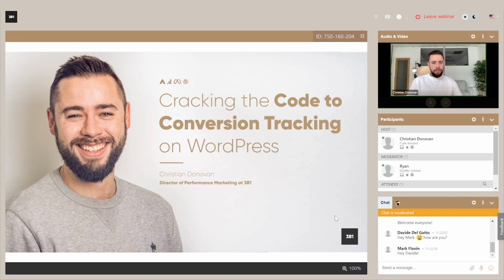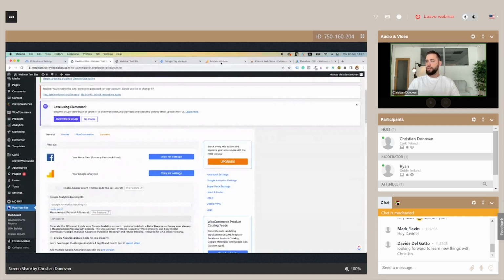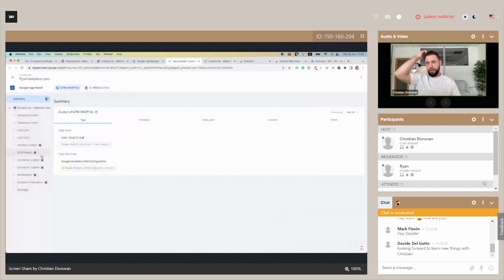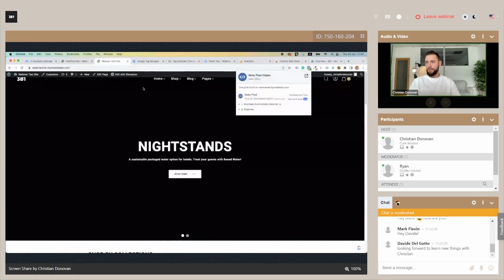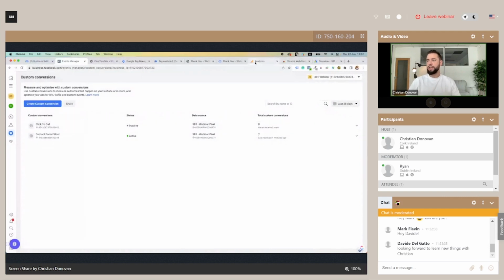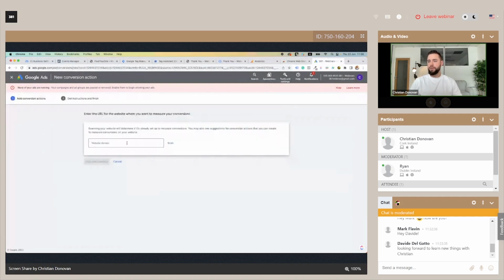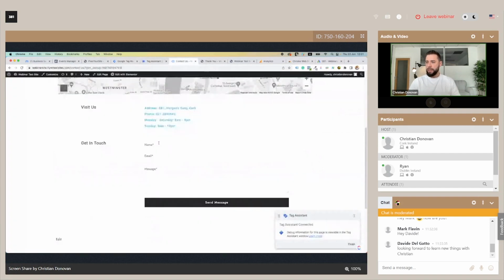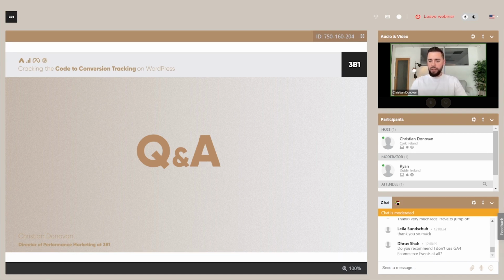Cracking the Code to Conversion Tracking on WordPress | GTM, GA4, Meta Pixel & Google Ads Tracking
🎯 Master Conversion Tracking on WordPress in Just 30 Minutes with 3B1's Director of Performance Marketing, Christian Donovan!

Unlock the power of tracking key events and conversions on your WordPress site with our FREE webinar: "Cracking the Code to Conversion Tracking on WordPress." In just half an hour, you'll learn how to optimize your online tracking so you can drive results.

🚀 Quick, actionable insights
🔓 Free tracking tools and software
💻 Online and accessible

Free Tools & Software
We will give you free tools and software that make conversion tracking simple that we regularly use ourselves as an agency.

Learn to track events using Google Tag Manager, GA4 (Google Analytics), the Meta Pixel and Google Ads.

Follow 3B1 on LinkedIn.

Connect on LinkedIn with Christian Donovan.

Google Tag Assistant Chrome extension.

Meta custom event code.
note* angled brackets are not allowed on YouTube so please place an opening angled bracket directly before the text "script" and a closing angled bracket directly after the text "script". Repeat the process at the end as well for the word "/script". Make sure the opening angled bracket goes before the /.

script
 fbq('trackCustom','REPLACE THIS TEXT', {
/script